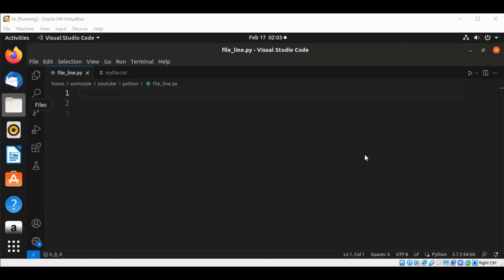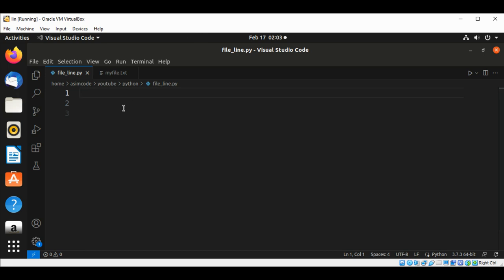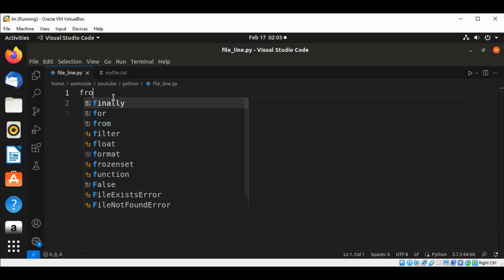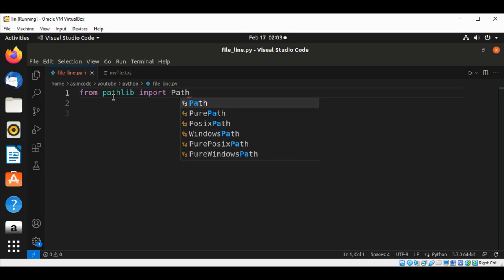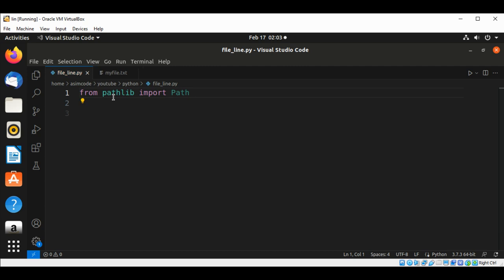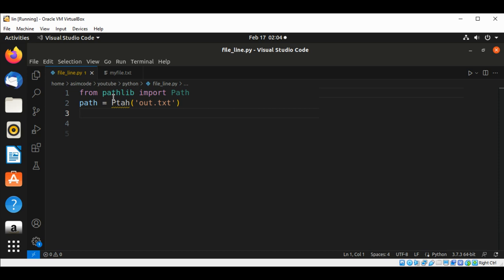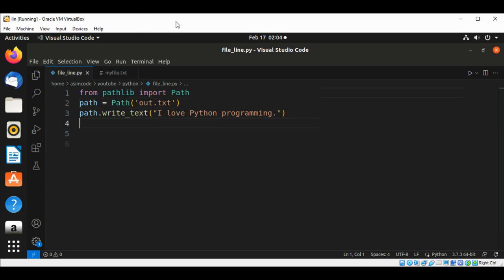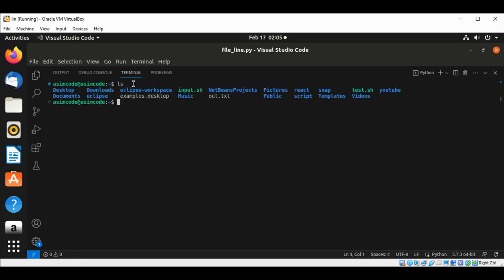How to Write a Single Line to a File in Python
Writing a Single Line to a file in Python.